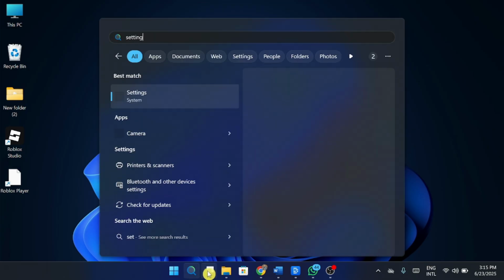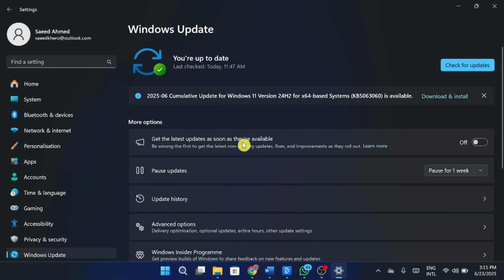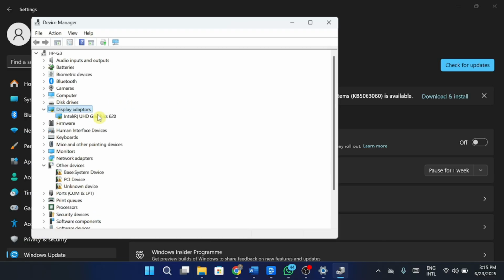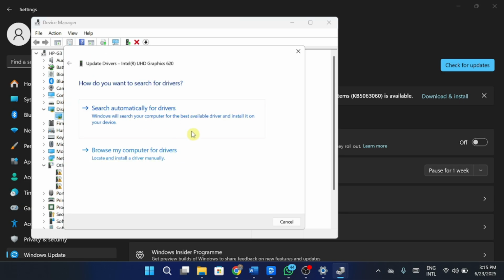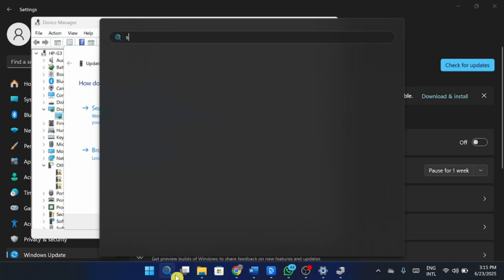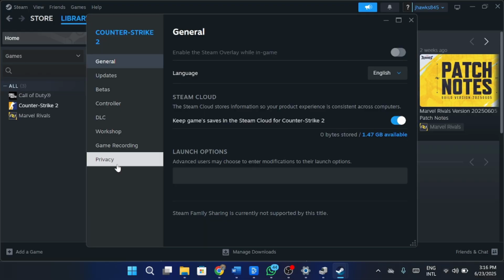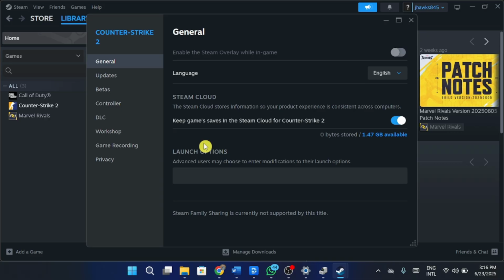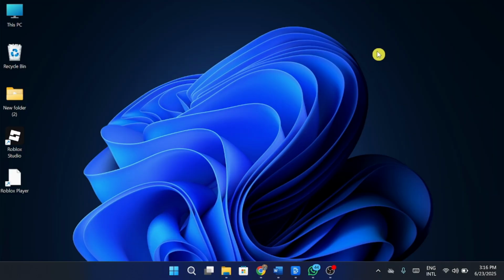How To FIX Marvel Rivals Error DirectX 12 Is Not Supported on Your Device (2025, Easy Fix)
In this video, I’ll show you how to fix the Marvel Rivals error that says “DirectX 12 is not supported on your device.” This error often appears when launching the game, preventing players from enjoying smooth gameplay. I’ll guide you through simple steps to check your system compatibility, update your graphics drivers, and adjust your settings so Marvel Rivals runs without issues. Follow along, and by the end of this video, you’ll know exactly how to solve the DirectX 12 error and get back into the action.